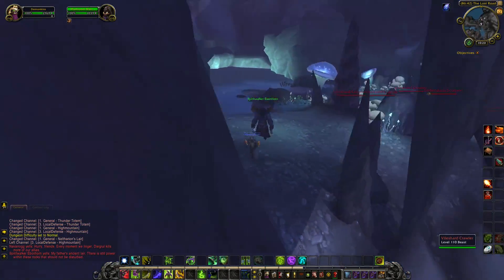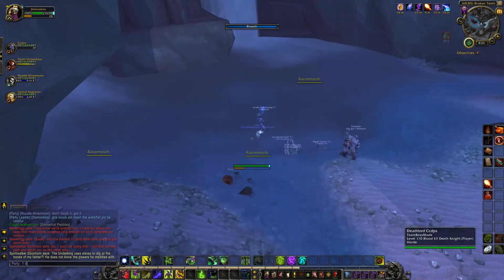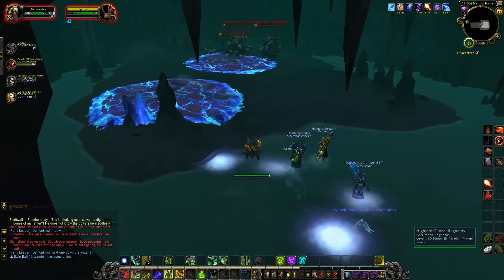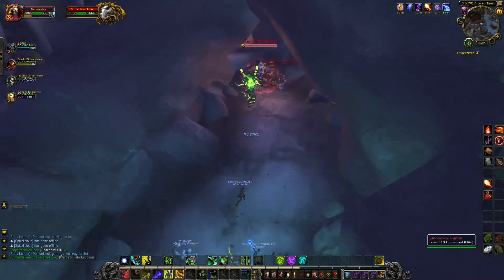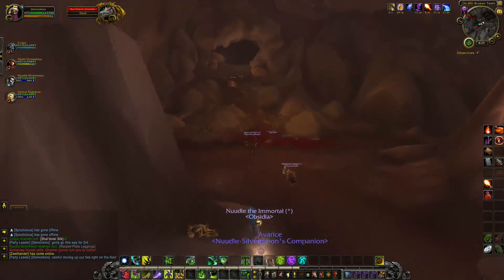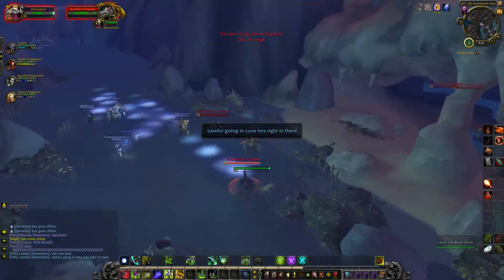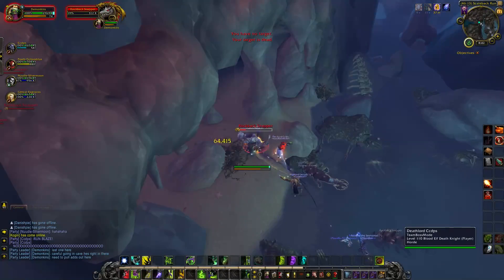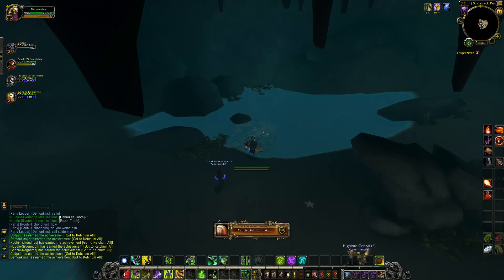WoW Glory of the Legion Hero "Got To Ketchum All" Achievement | OGTomkins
Here we show you how to get the Got To Ketchum All Achievement counting towards your Glory of the Legion Hero for the Leyfeather Hippogryph.